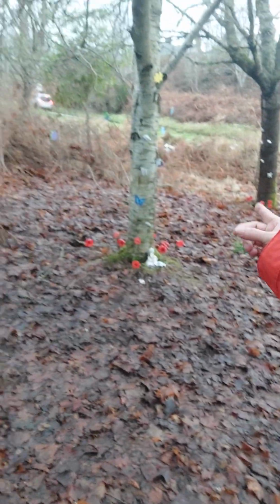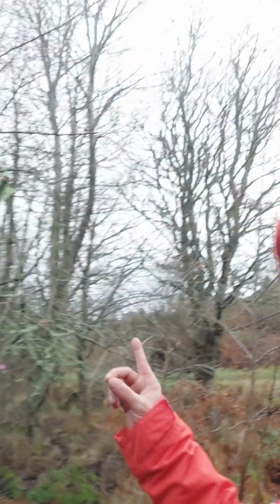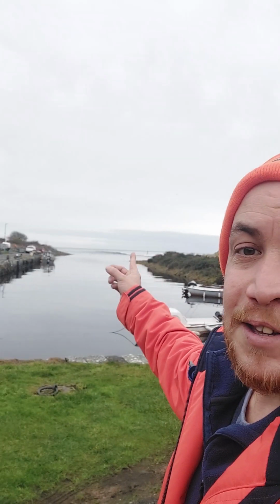Tips on Nc500 and living in a vehicle xx :) xx